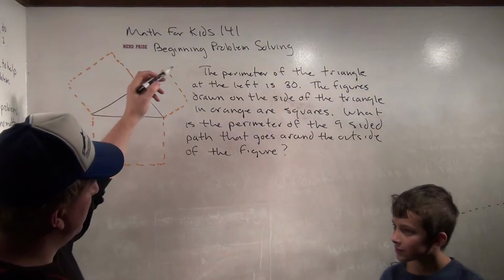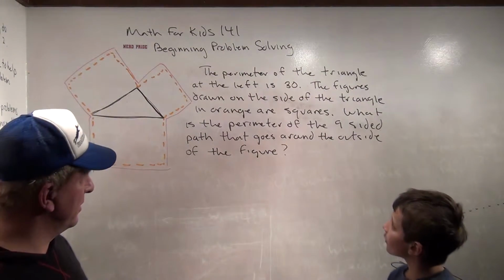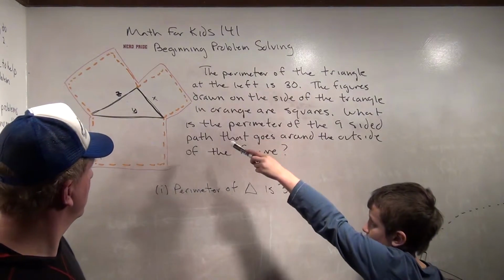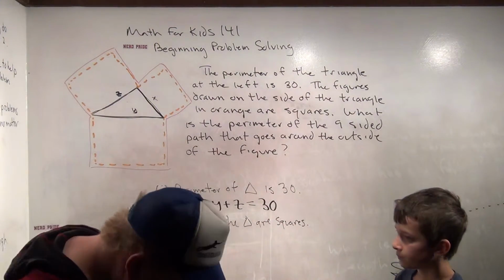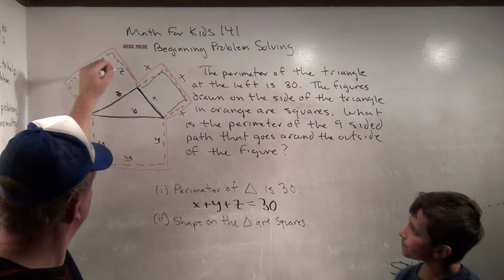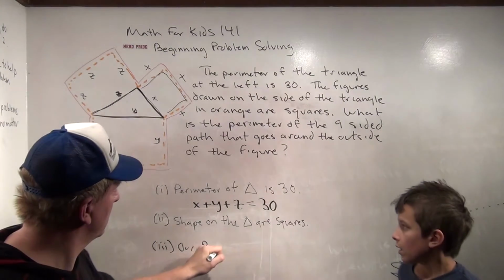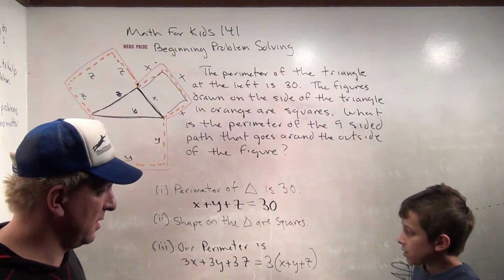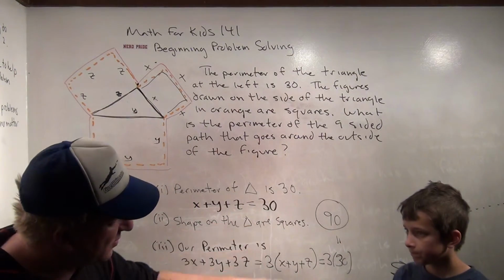MathForKids141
Great "introduction to problem solving" problem from the Art of Problem Solving's Prealgebra book.  This is a fairly straightforward geometry problem, but the real thing to learn is how to approach the problem.  What do you know, what do you need to know, and how do you use the information provided to get to the solution.  This is a really great example for kids.